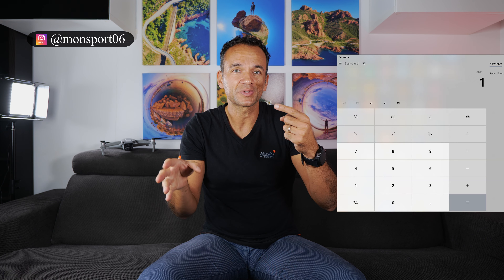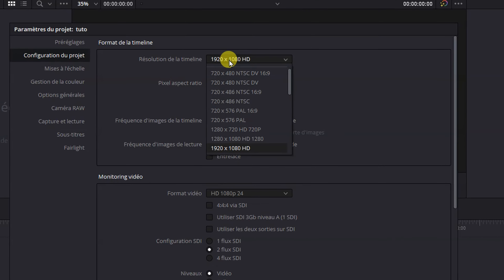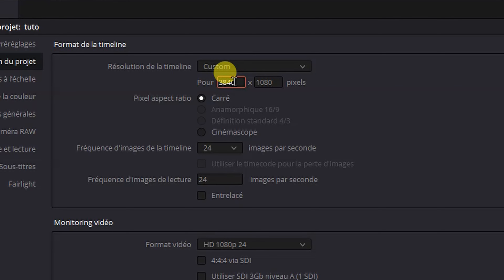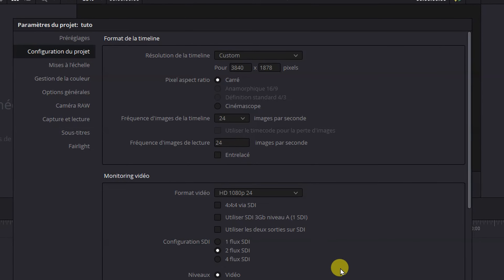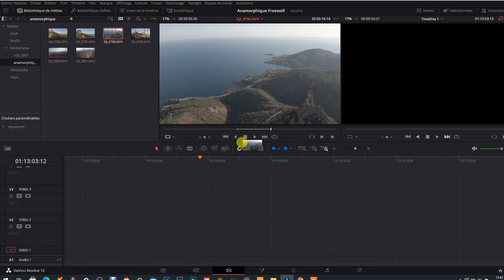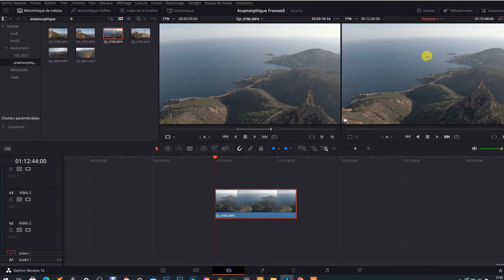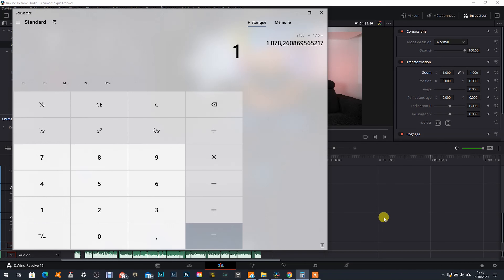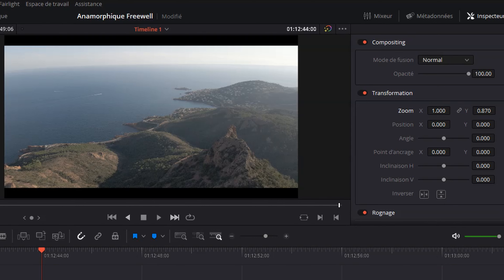Comment utiliser un objectif anamorphique ? (@FreewellGear, mavic air 2, davinci resolve)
Objectif anamorphique Freewell pour Mavic Air 2 :

La meilleure musique libre de droits (usage loisir ou pro) avec 2 mois gratuits :

Instagram, Facebook et Twitter : @monsport06
Lumix S5 chez Images Photo Nice :

Dans cette vidéo je vous explique toutes les bases pour bien utiliser n'importe quel objectif anamorphique. Je prends l'exemple d'un objectif anamorphique freewell pour drone dji mavic air 2 avec montage vidéo sur Davinci Resolve mais ce tuto est valable quel que soit votre logiciel de montage et quels que soient votre objectif et votre caméra.